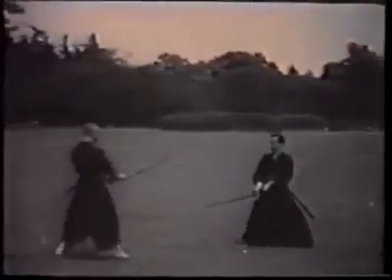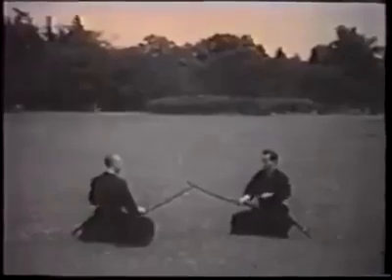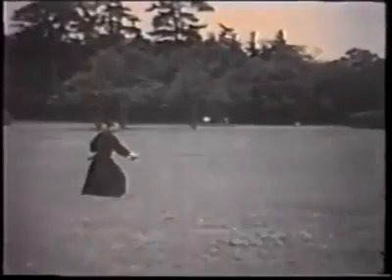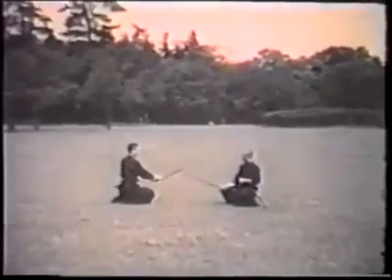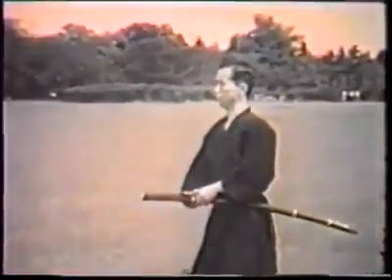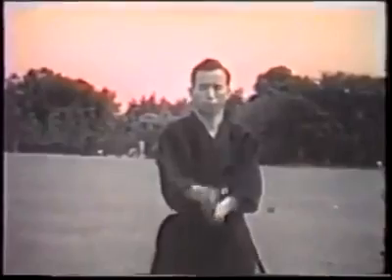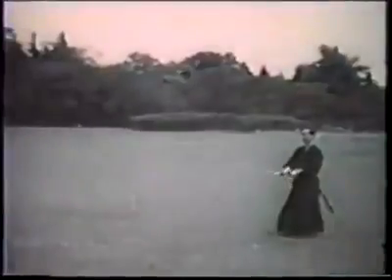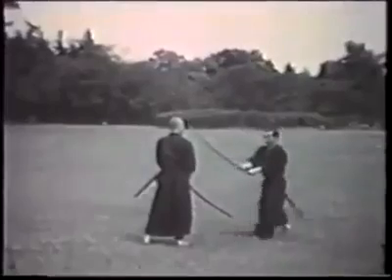Nihon Kendo Kata (1930)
Documental realizado de la kata que hasta la fecha es parte de la práctica formal de Kendo. Los cambios en cada forma han sido mínimos con el paso de las décadas, desde que fueron establecidas en 1912 a partir de diferentes escuelas de kenjutsu a cargo de cinco valiosos maestros, comisionados por el gobierno.

Takano Sasaburo - Ono Ha Ito Ryu
Monna Tadashi - Hokushi Itto Ryu
Naito Takaharu - Hokushin Itto Ryu
Tsuji Shinpei - Shingyoto Ryu
Negishi Shingoro - Shindo Munen Ryu